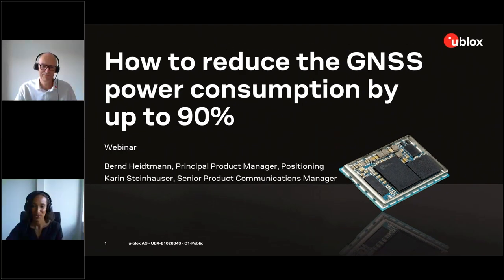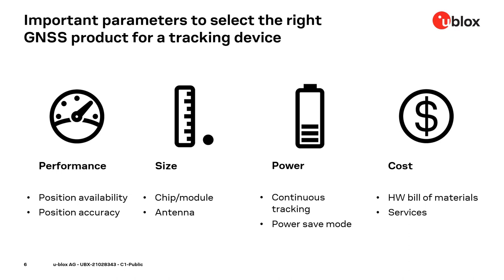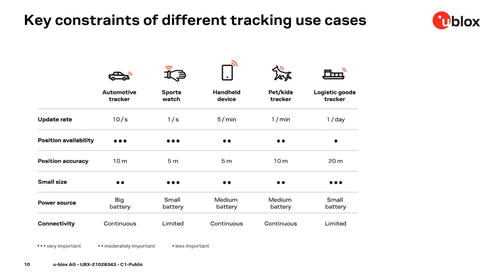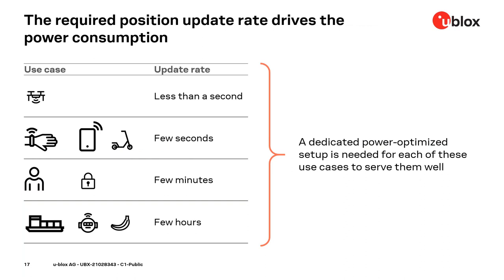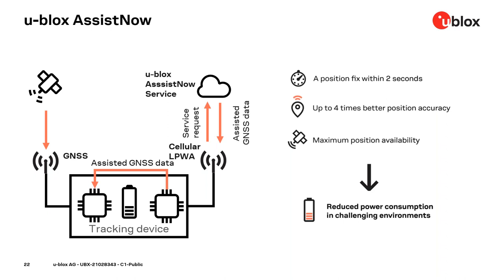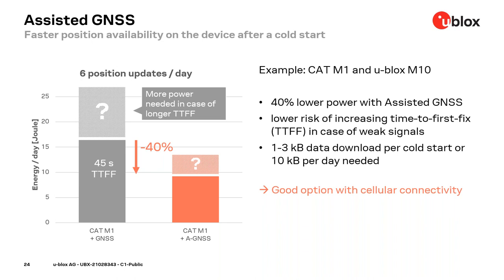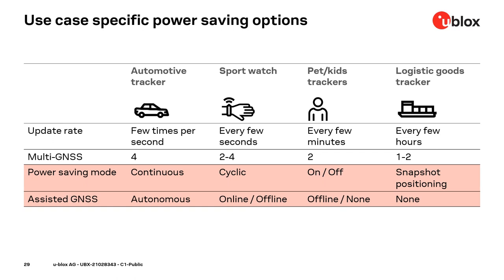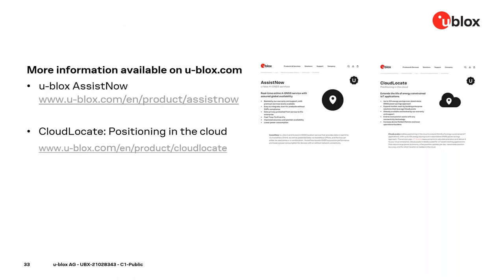Find out how you can reduce the GNSS power consumption by up to 90%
You will learn about the key trade-offs you need to consider to balance GNSS power consumption, performance, and cost.

We will cover:
• Low power as a key enabler for new use cases
• Firmware options to reduce power
• Use case specific guidance to lower the power
• u-blox M10 ultra-low power platform introduction